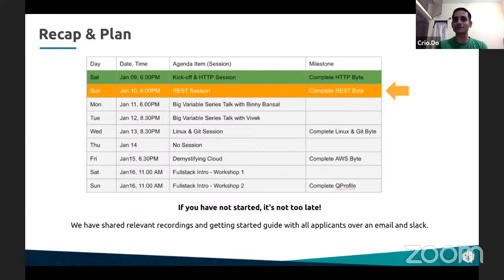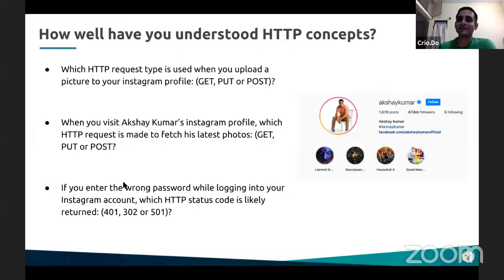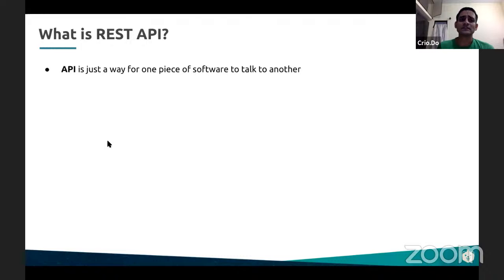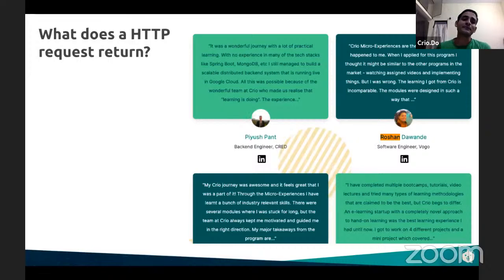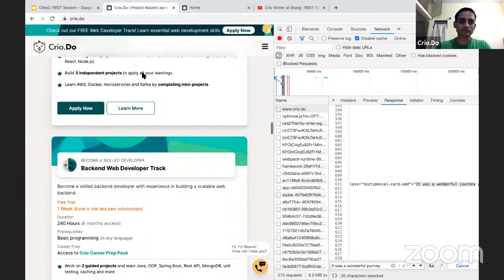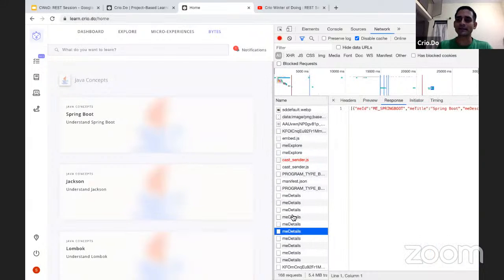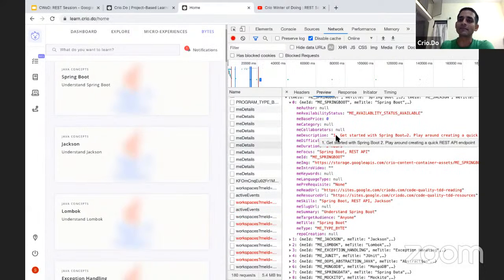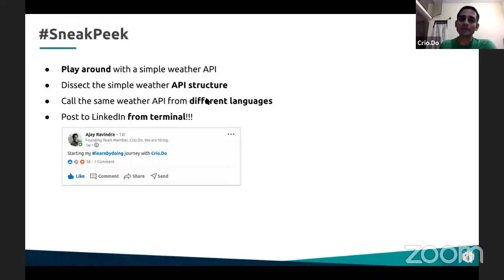Crio Winter of Doing : REST Session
HTTP is an essential topic to understand the web. Let's see if you can answer some of the questions that are asked in job interviews in companies like Flipkart and Amazon.

Let's discuss these and talk more about REST byte in the session today evening at 6:00PM.